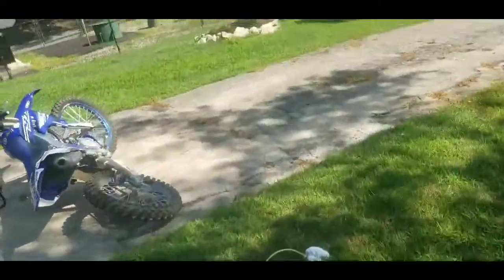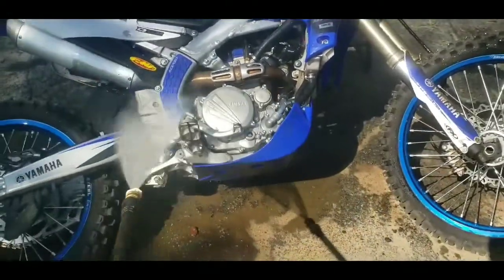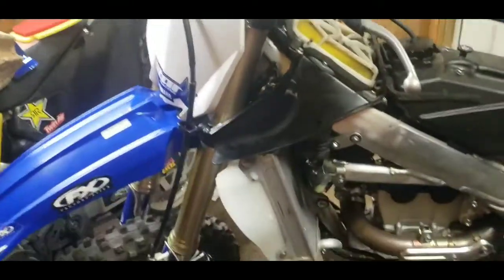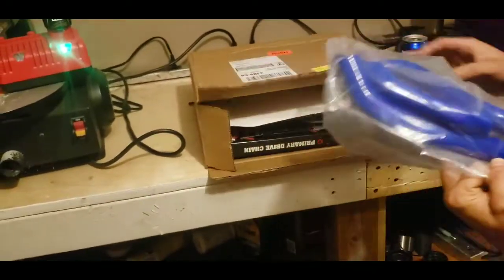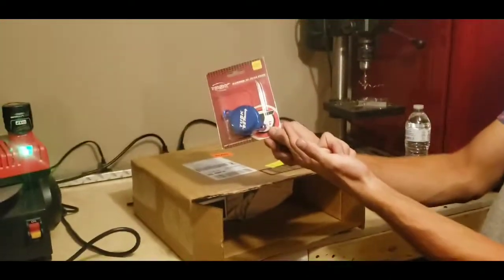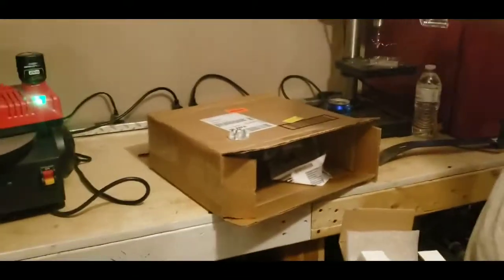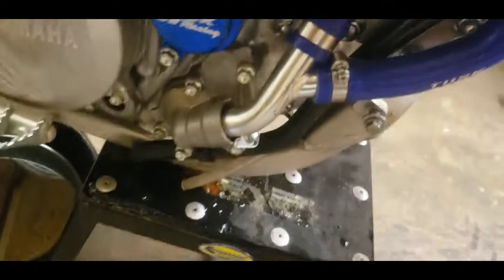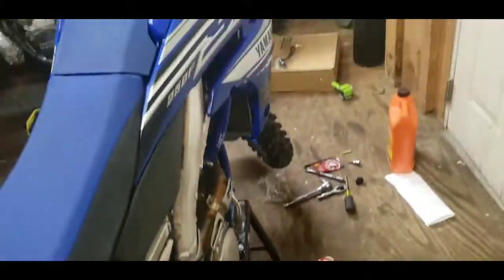Yz250f part unboxing and build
Got some new up grads to the bike bumbed it didnt go as planned